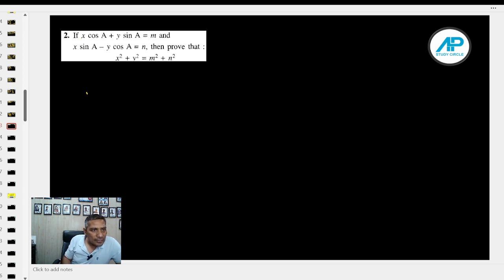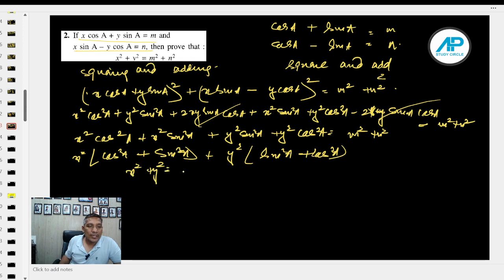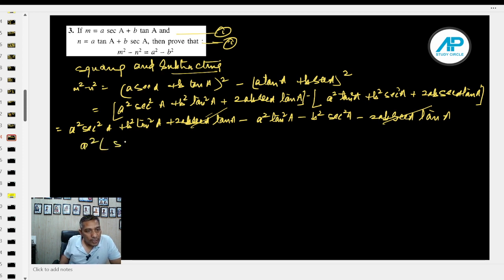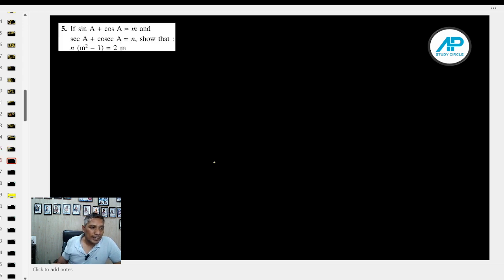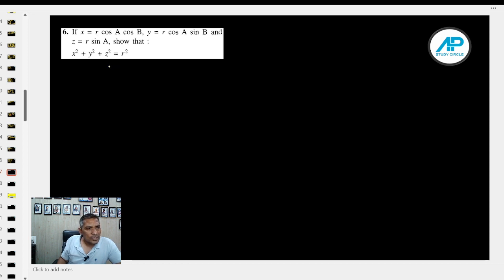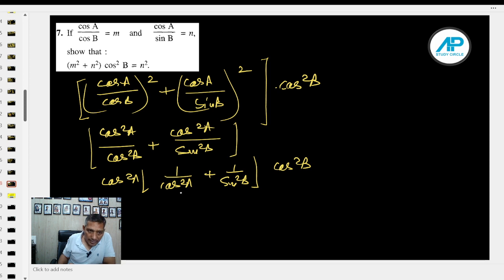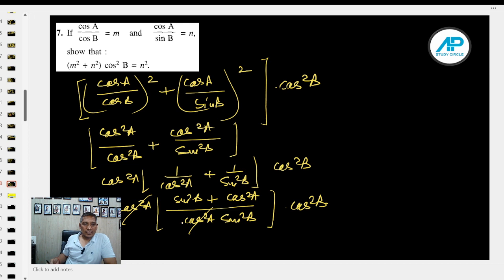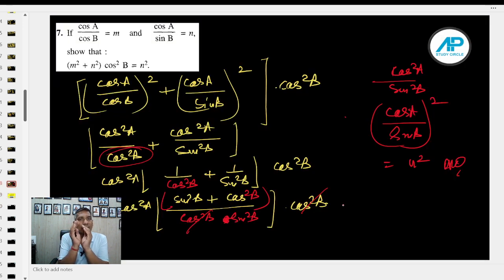Trigonometry Explained: Understanding Angles and Ratios|TRIGONOMETRICAL IDENTITIES |CONCISE ICSE |4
:** "Trigonometry Explained: Understanding Angles and Ratios
Welcome to @themaths-box  In this comprehensive trigonometry tutorial, we're going to demystify the world of triangles, angles, and trigonometric ratios. Whether you're a student gearing up for a math test or simply curious about how trigonometry is used in various fields, this video is for you.
**Video Highlights:**
- **Introduction to Trigonometry**: We'll start by breaking down the fundamental concept of trigonometry and its importance in real-world applications.
- **Trigonometric Ratios**: Learn about sine, cosine, and tangent, and understand how these ratios relate to the sides and angles of a triangle.

- **Solving Triangles**: Discover how to use trigonometric ratios to solve triangles, including finding missing sides and angles.

- **Practical Applications**: Explore how trigonometry is used in fields like architecture, engineering, astronomy, and more.

- **Real-Life Examples**: We'll walk you through a variety of practical examples to demonstrate how to apply trigonometric concepts in everyday scenarios.

- **Tips and Tricks**: Get valuable tips and tricks to make trigonometry easier to grasp and apply.

By the end of this video, you'll have a solid foundation in trigonometry, and you'll be well-prepared to tackle more advanced topics in mathematics and various professional fields.

Join us on this mathematical journey as we make trigonometry accessible and enjoyable for everyone. Let's dive in!😊